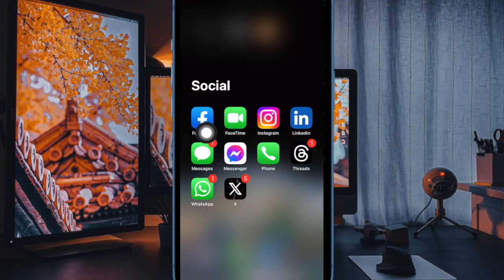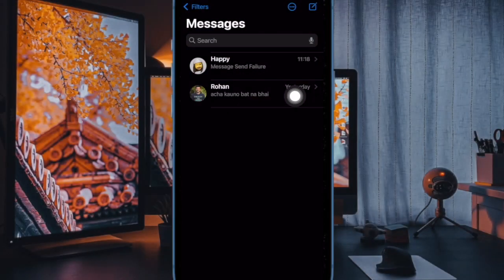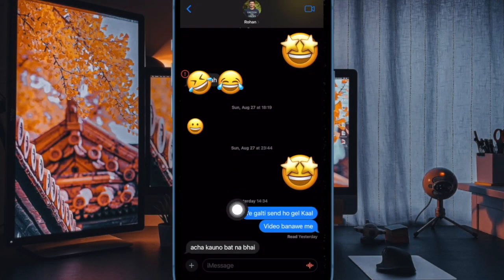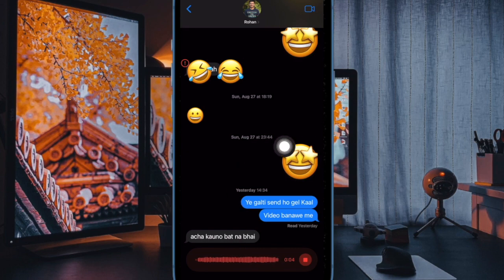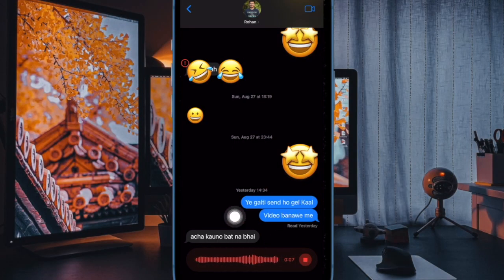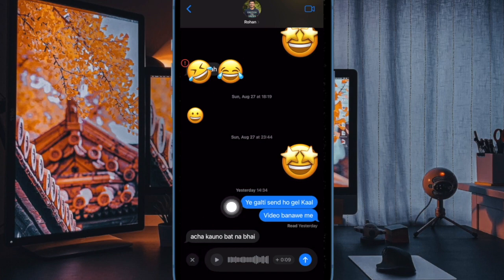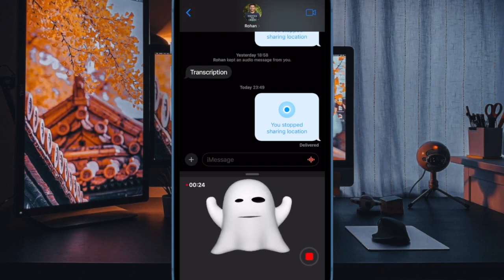How to Send Audio Message in Messages App in iOS 17 on iPhone and iPad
In this hands-on guide, we will show you how to send audio message in the Apple Messages app in iOS 17/iPadOS 17 on iPhone and iPad. Watch this video to find out how it works: